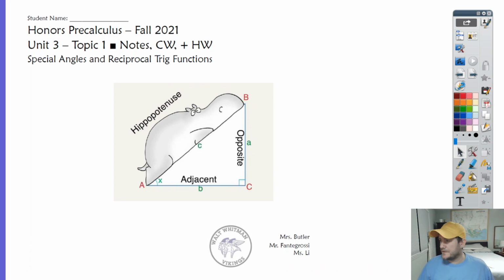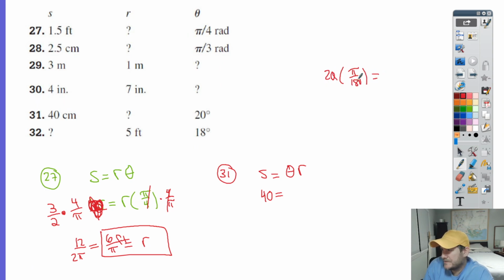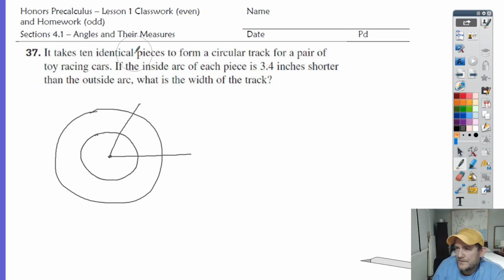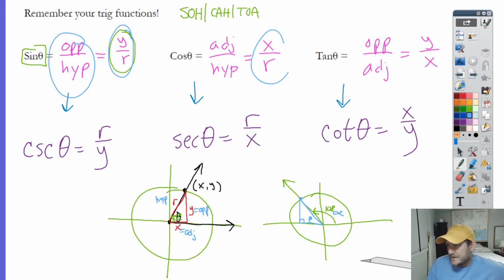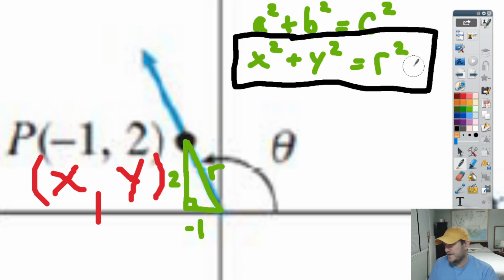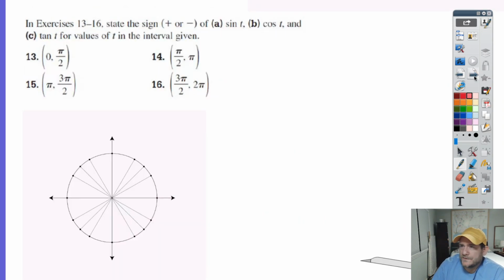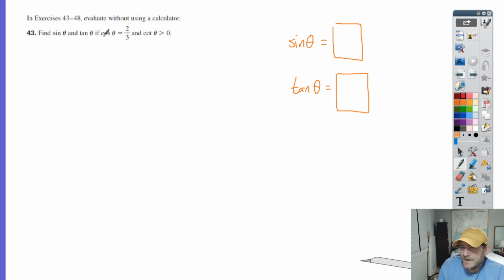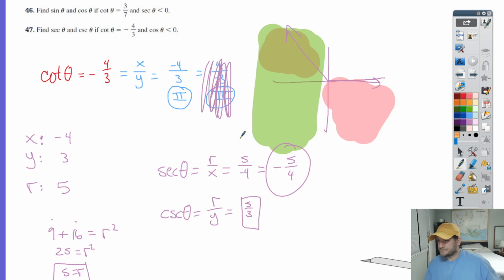HPC ■ Trig HW Pt 1